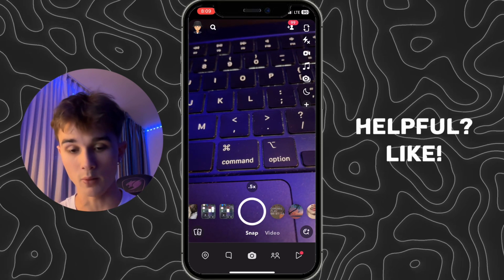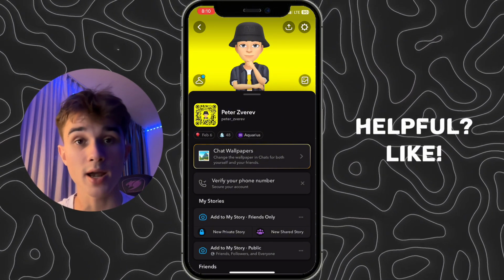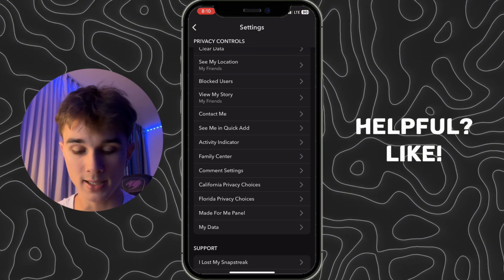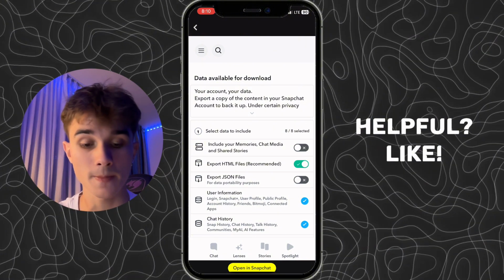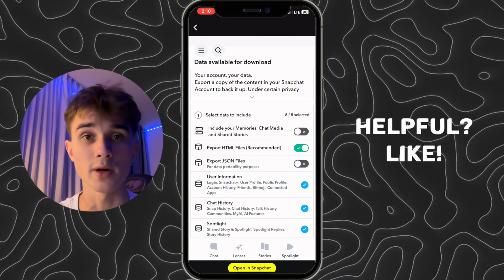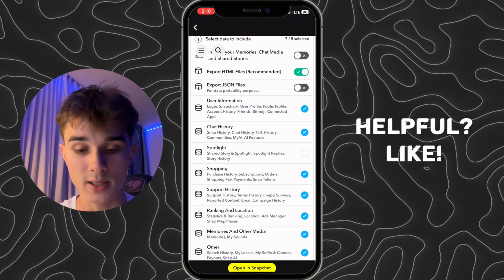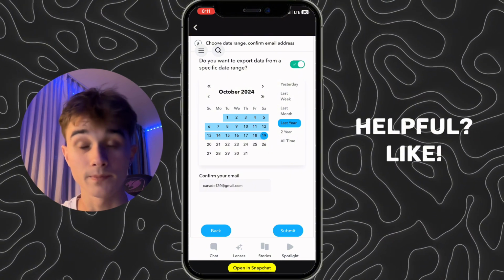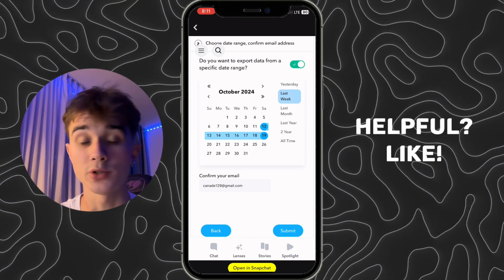How To See Deleted Messages on Snapchat - 2024 Guide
In this video, I’ll show you how to see deleted messages on Snapchat! Discover tips and tricks to recover those disappearing chats and understand the app's features better. Whether you're trying to revisit a conversation or just curious, I've got you covered. Tune in for a step-by-step guide and some helpful insights!